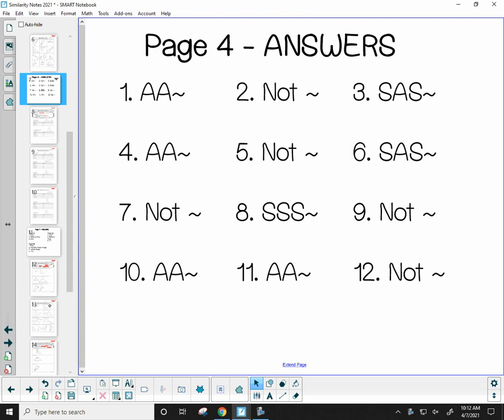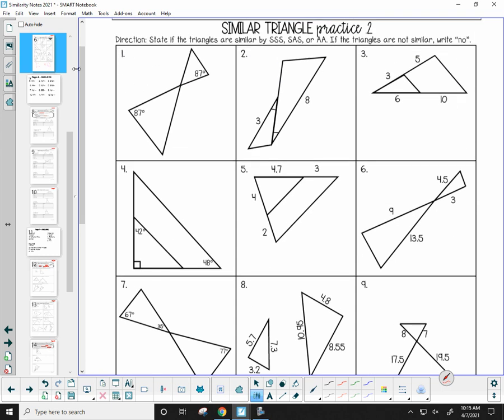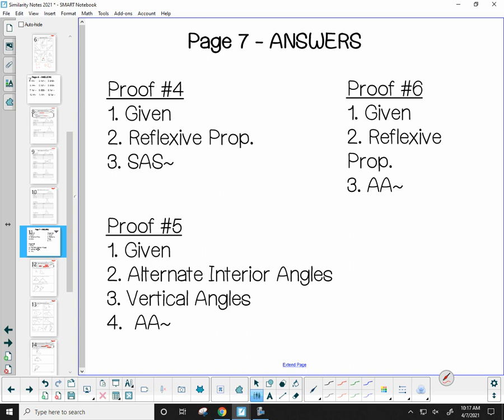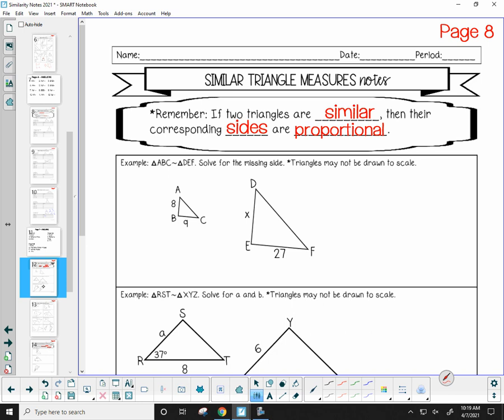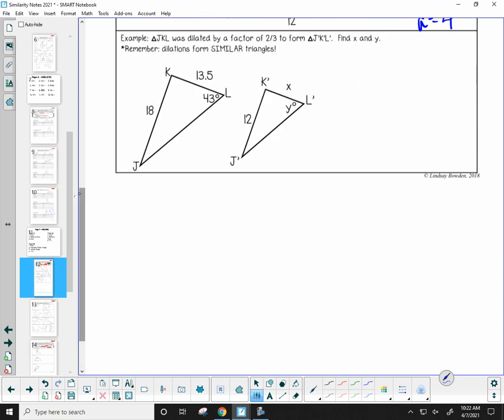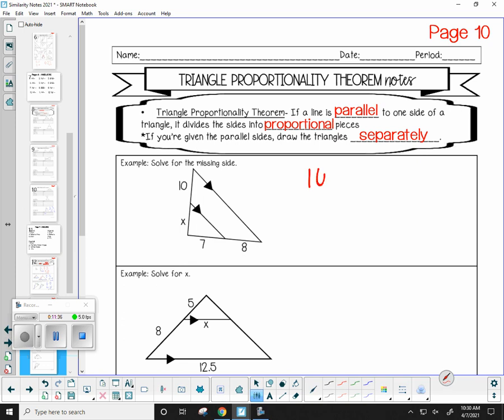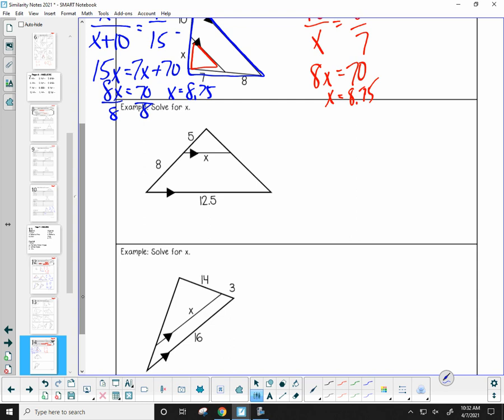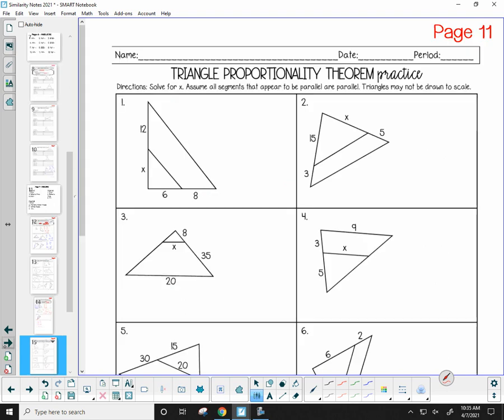4/7 - Solving for Parts of Similar Triangles